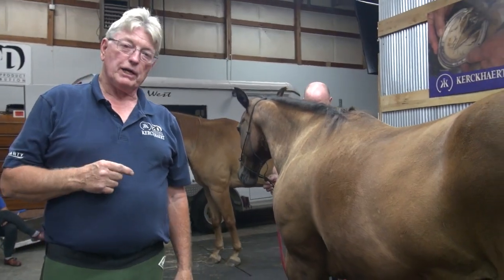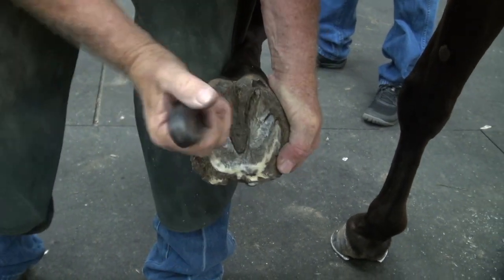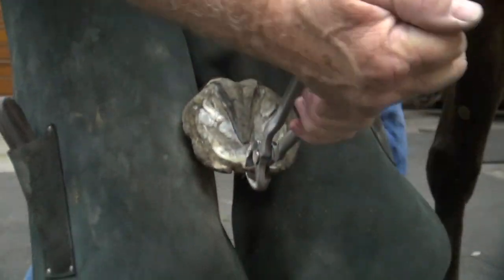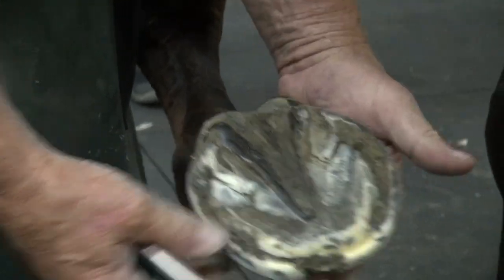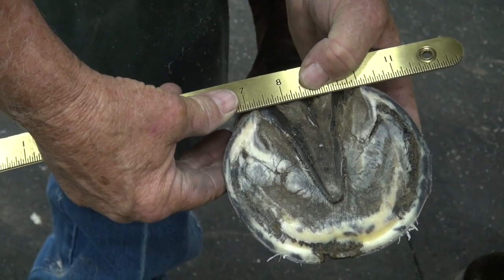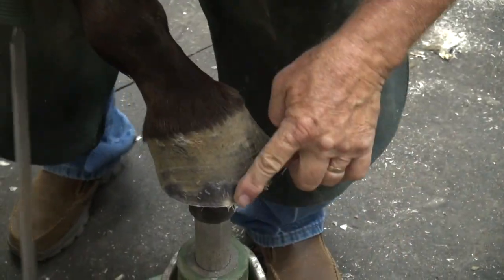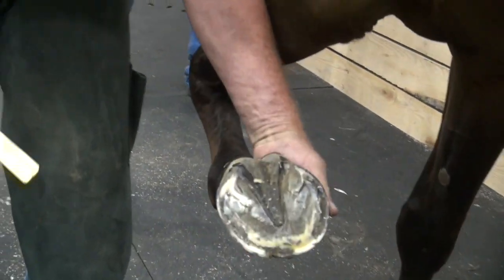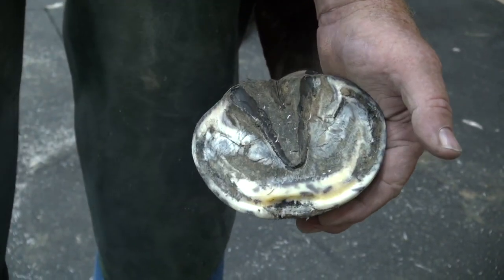Annabelle's Left Front Trim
Coming back to the trimming and shoeing of Annabelle, Dave Farley, CF APF-I goes to the left front after he has put a shoe on her right front that has an abscess. Normally Dave might have started with the left front but wanted to get her as comfortable as possible on the right front first.